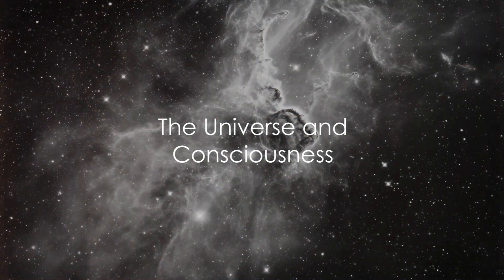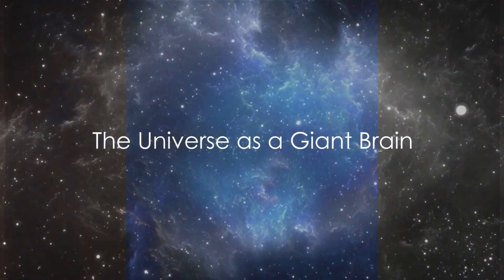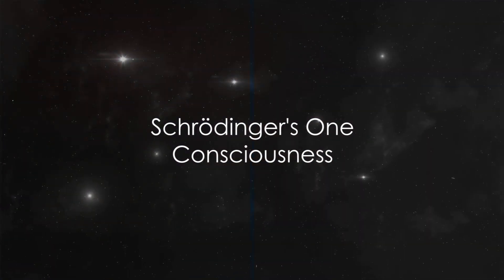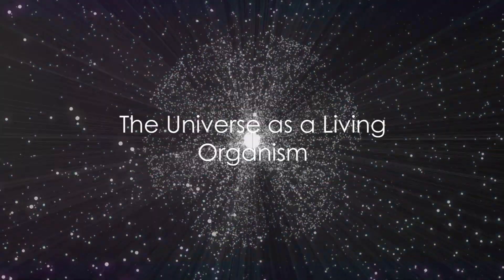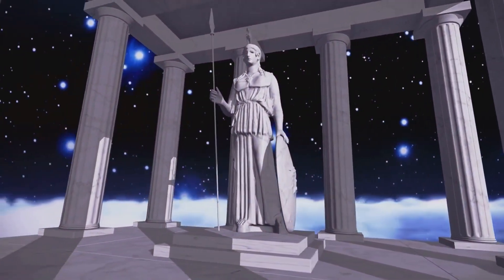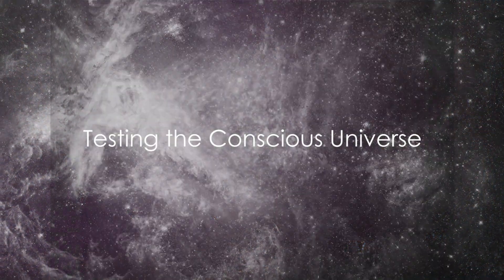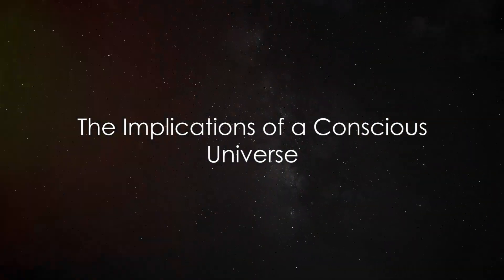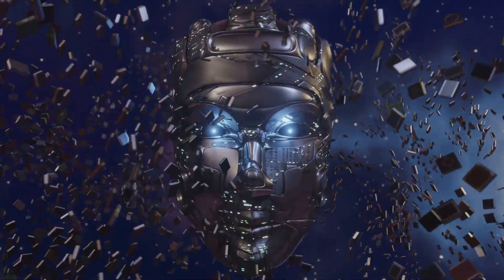15 Minutes of Mind-Blowing Scientific Theories on Conscious Universe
15 Minutes of Mind-Blowing Scientific Theories on Conscious Universe by Woke
In this video, you'll be privy to some of the most mind-blowing scientific theories out there – all in just 15 minutes!

OUTLINE:

00:00:00 The Universe and Consciousness
00:02:00 The Universe as a Giant Brain
00:04:07 Schrödinger's One Consciousness
00:06:04 The Universe as a Living Organism
00:08:03 The Theory of Panpsychism
00:10:15 Testing the Conscious Universe
00:12:16 The Implications of a Conscious Universe